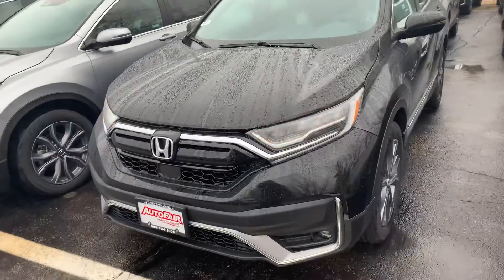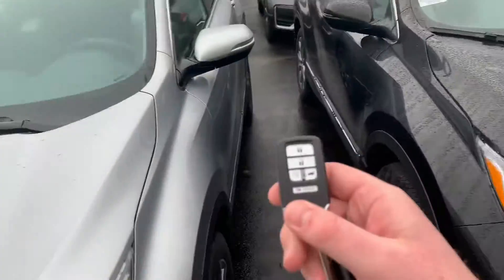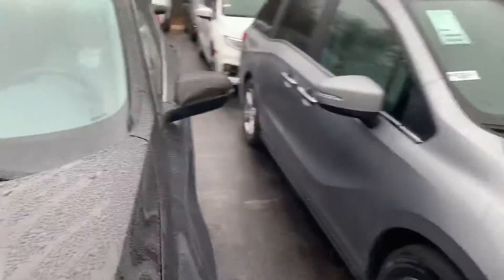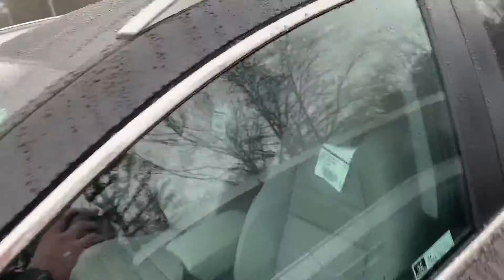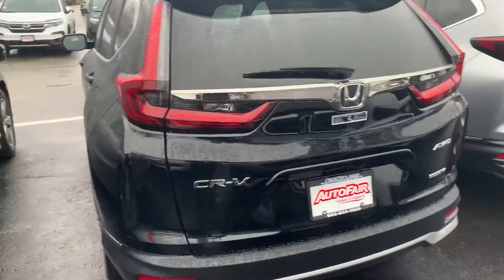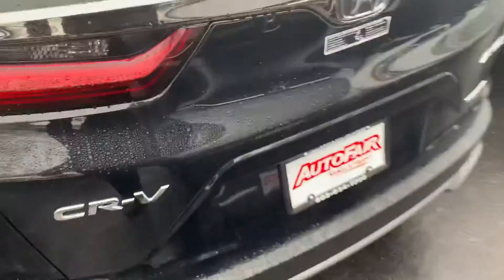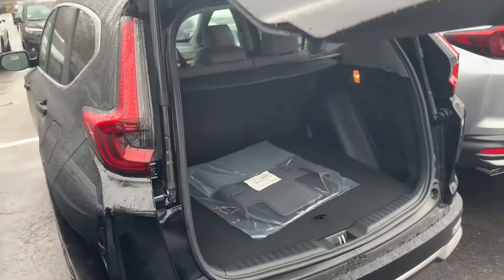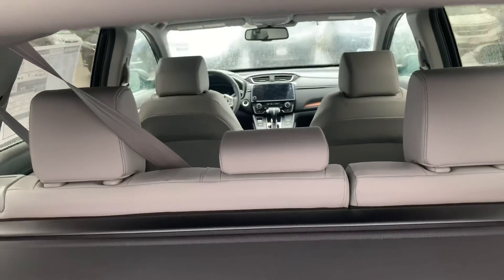2020 CR-V Touring for Rachel